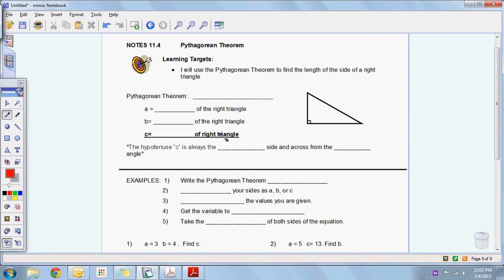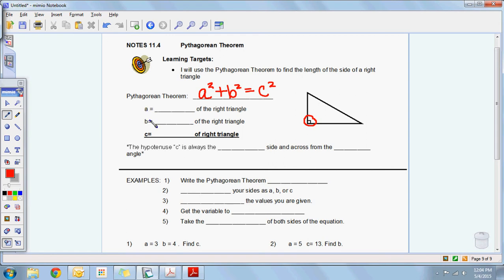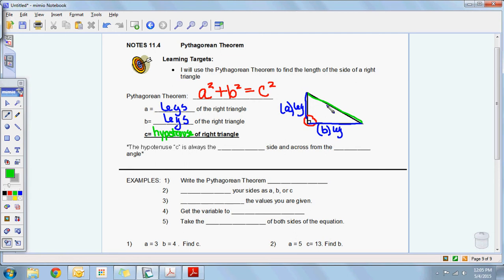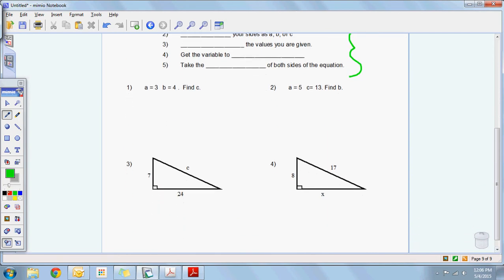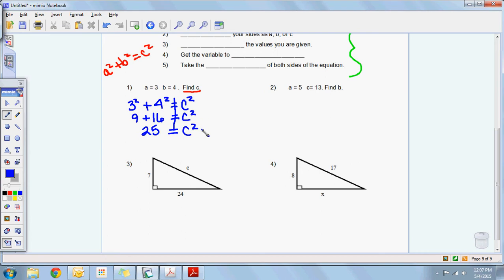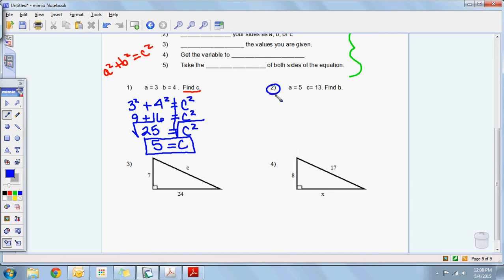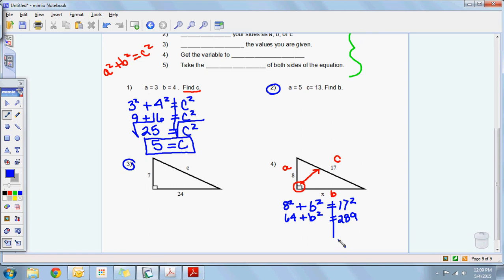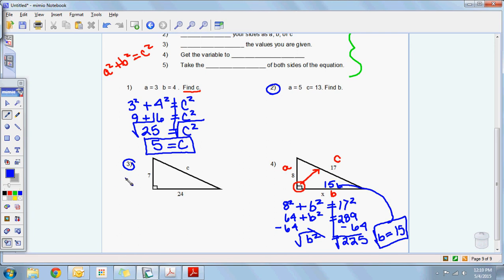11.4 Pythagorean Theorem Notes